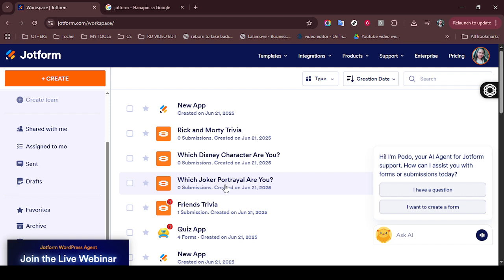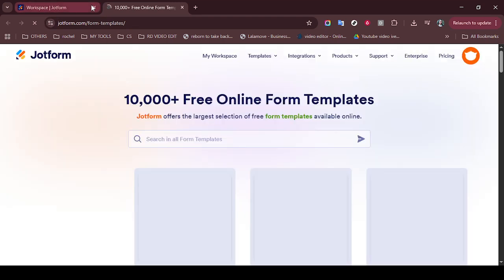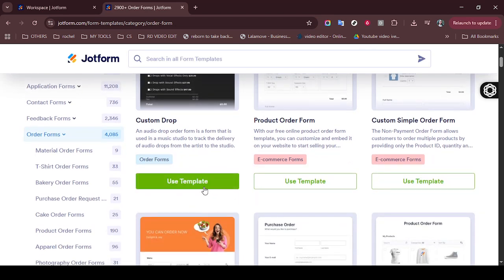How to Create a Jotform Survey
Gathering feedback is essential for making informed decisions, and creating a survey with Jotform is a quick and effective way to collect valuable insights. Whether you need customer opinions, employee feedback, or market research data, Jotform’s easy-to-use platform empowers you to build customized surveys without any technical skills.
This guide walks you through the process of creating a professional survey using the Chrome browser. Starting from scratch or a ready-made template, you can add various question types like multiple choice, ratings, and text inputs to capture detailed responses.
Jotform offers powerful features such as conditional logic to tailor the survey path based on answers, required fields to ensure completeness, and multi-page layouts for longer surveys, enhancing your respondents’ experience.